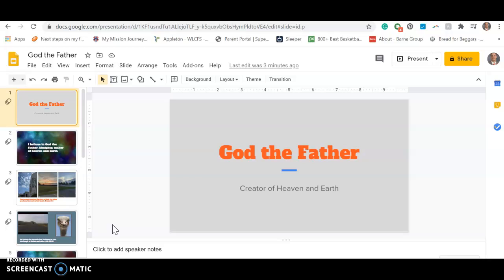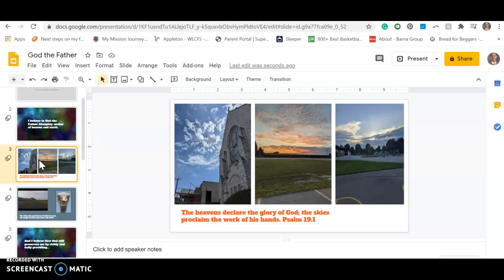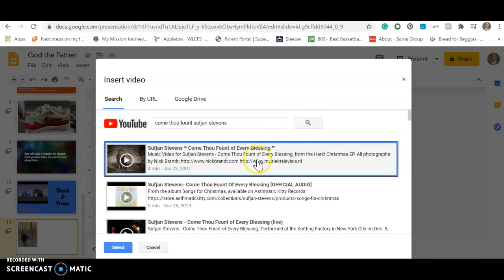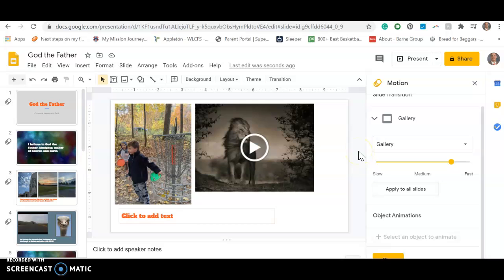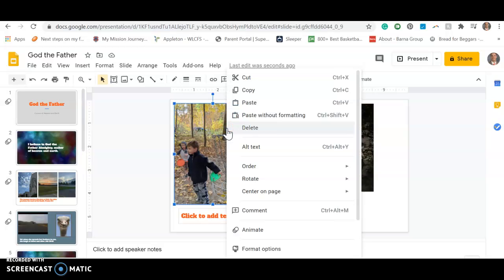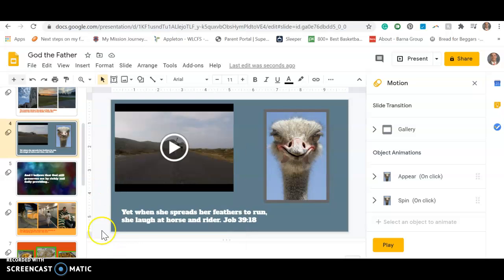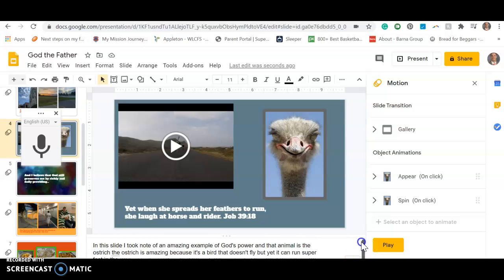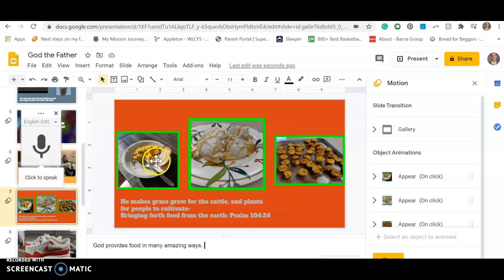Catechism 1st Quarter Project 2020